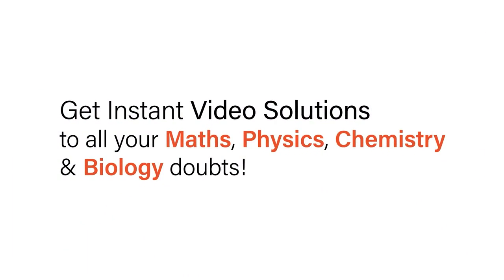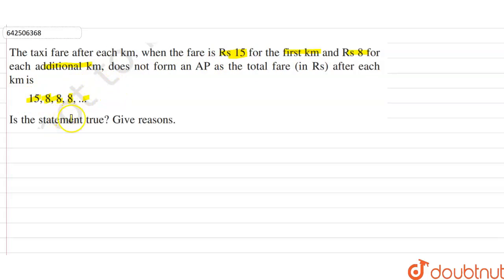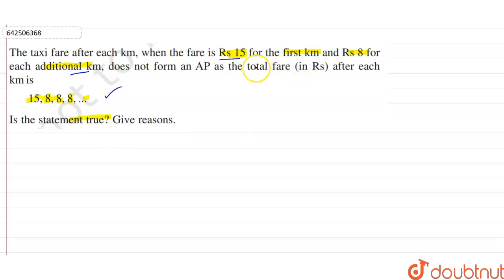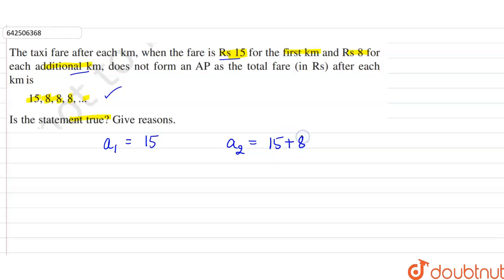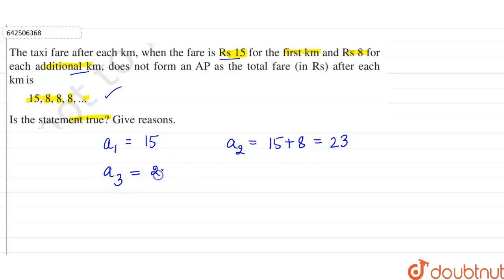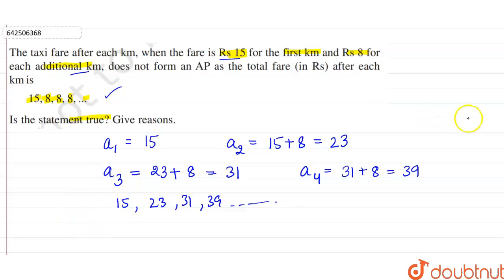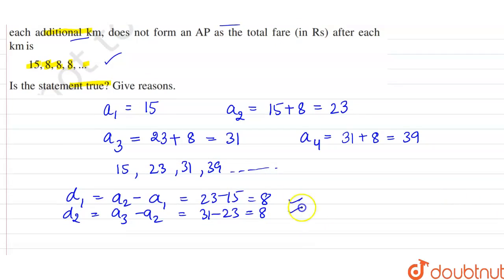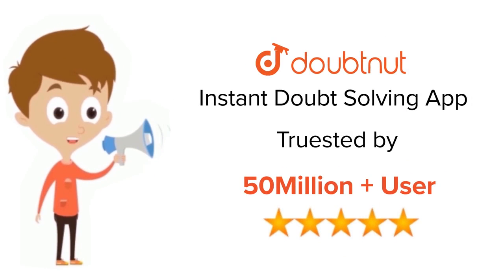The taxi fare after each km, when the fare is Rs. 15 for the first km and Rs 8 for each addition...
The taxi fare after each km, when the fare is Rs. 15 for the first km and Rs 8 for each additional km, does not form an AP as the total fare (in Rs.) after each km is 15,8,8,8, … . Is the statement true? Give reasons.
Class: 10
Subject: MATHS
Chapter: ARITHMETIC PROGRESSIONS
Board:CBSE

👉 Have Any Query? Ask Us.